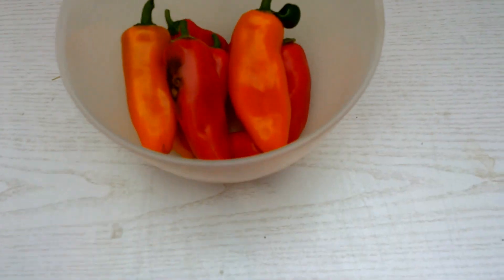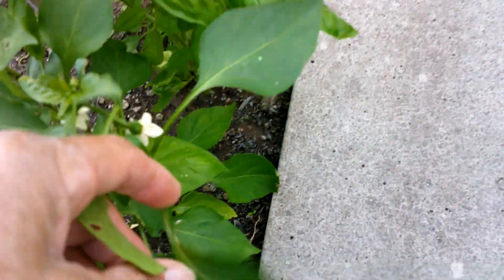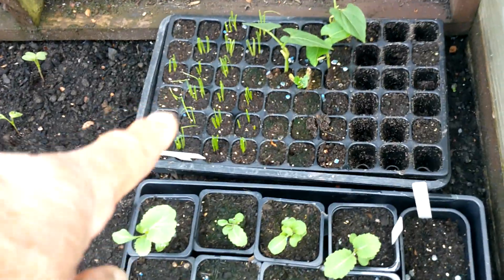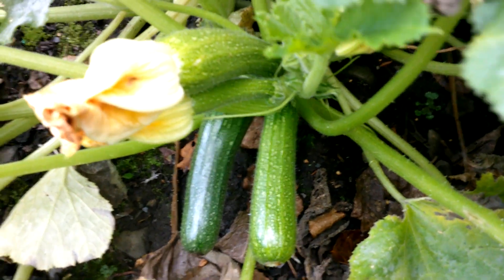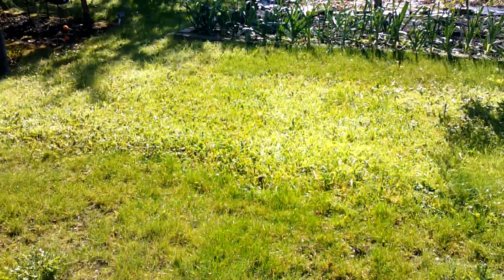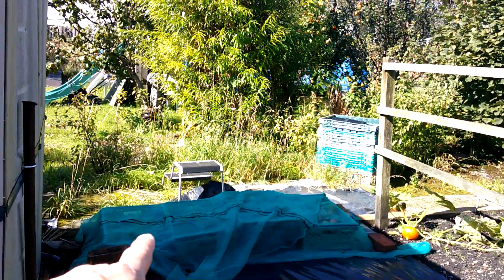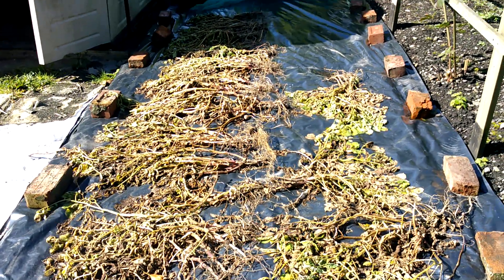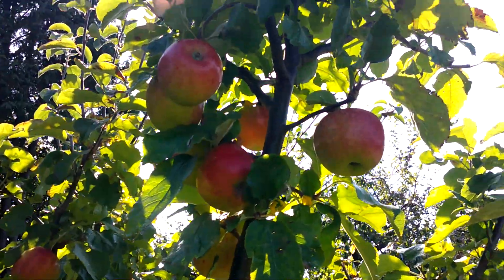Mid September shorter days and can I get the fruit picked in time - Late summer Harvests and fruit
Time waits for no-one and this is true for me! its mid-September and we're still getting some useful harvests of beans, peppers, tomatoes, radishes, courgettes and  salad leaves in addition to the stalwarts of beets, Kale, Potatoes and Turnips. Down on the Micro-Orchard, the apples are ripening nicely and some of them have fabulous skin colours: particularly the Apple Variety 'Jumbo' . However, South Cumbria is a challenging place to grow top fruit and I always have to try and mitigate my losses to insect, wind and bird damage. I am hoping to pick everything by end of September/early October but this is contingent on the weather.